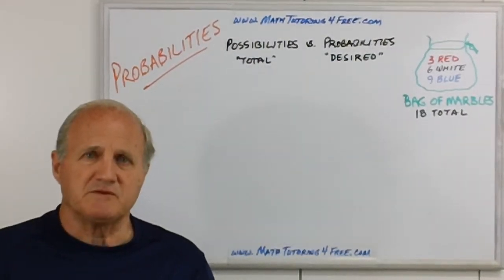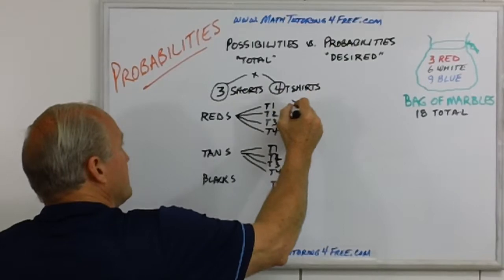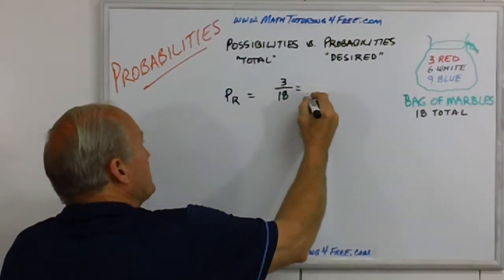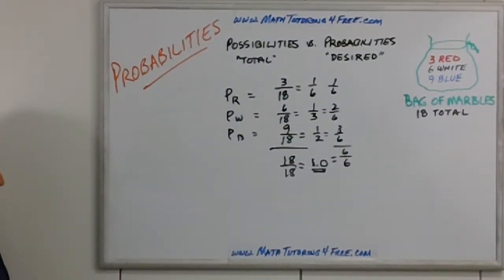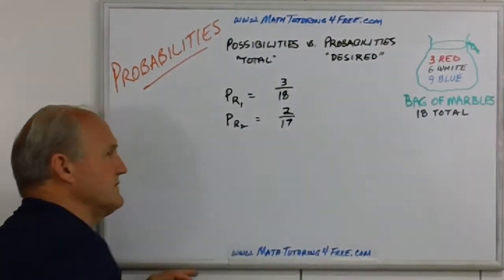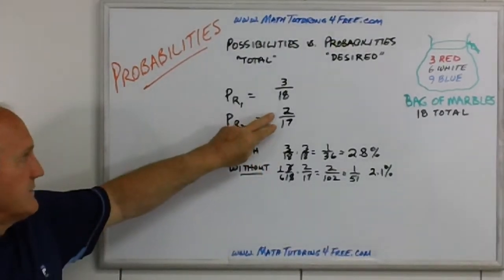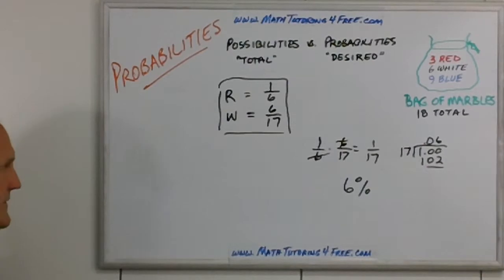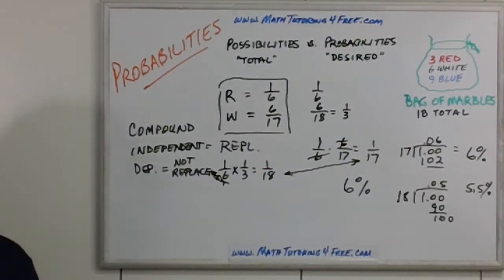Help Me With Math - PROBABILTY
The probability of an event occurring as desired is defined by dividing the number of desired possibilities by the total number of all possibilities.  As an example. the probability of selecting a red marble out 3 red marbles in a bag of 18 marbles would be 3/18 which can be reduced to 1/6.